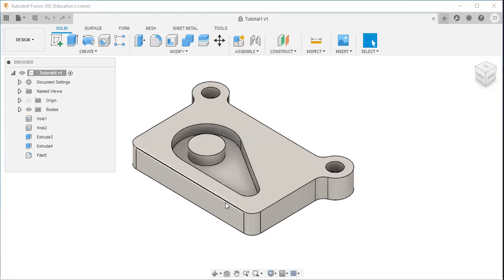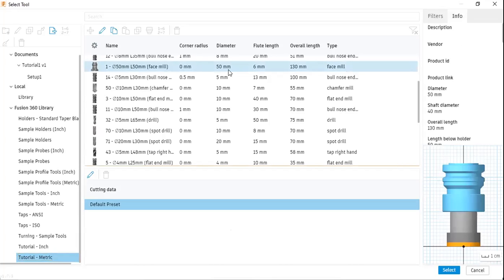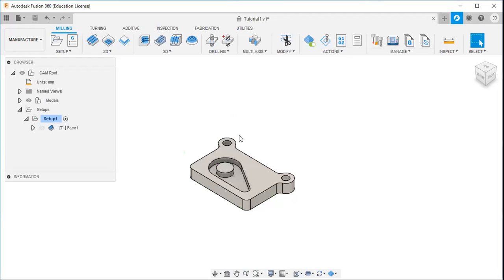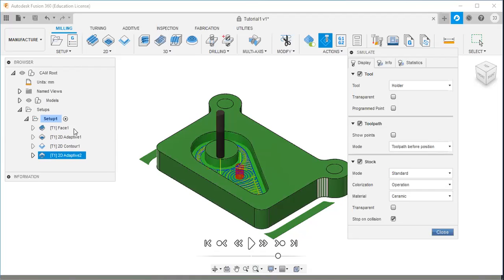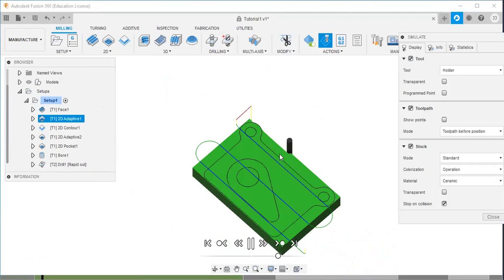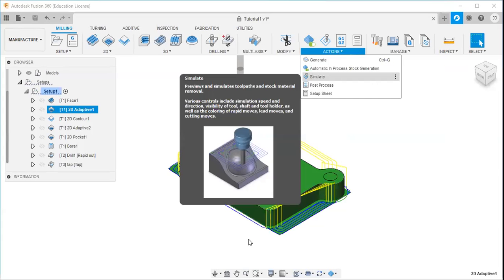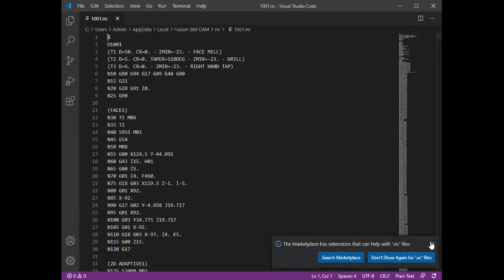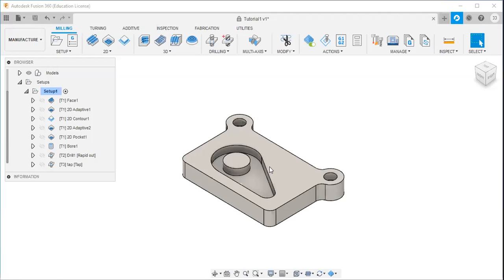DAY 01 MILLING IN FUSION 360